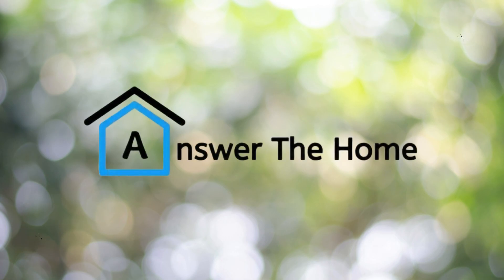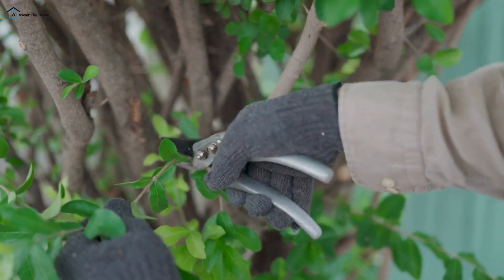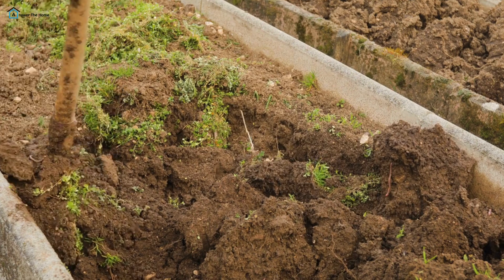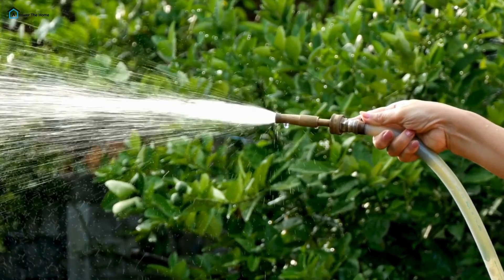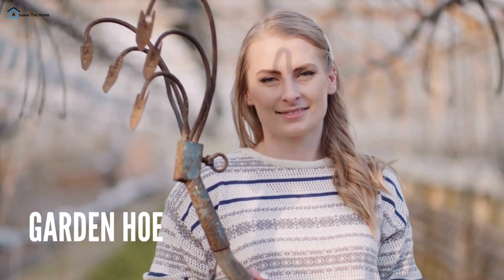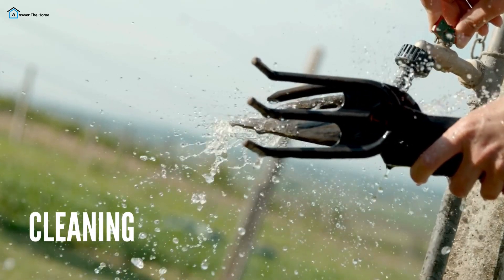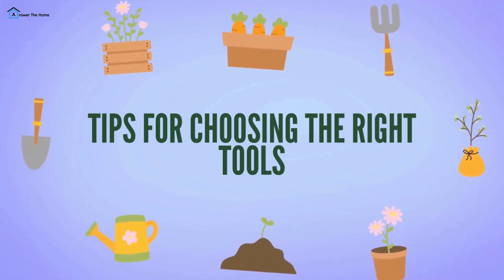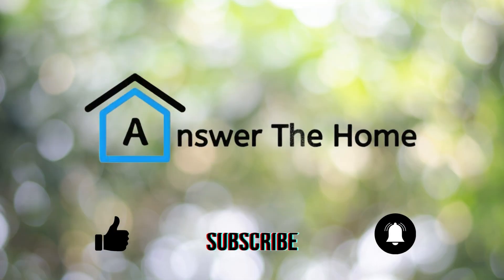The Ultimate Guide to Garden Tools for Homeowners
Ready to transform your garden into a green paradise? In this video, we cover everything homeowners need to know about garden tools!

Whether you’re new to gardening or a seasoned pro, having the right tools can make your gardening tasks easier and more enjoyable.

We’ll walk you through the must-have garden tools for every gardener—from hand trowels and pruning shears to hoses and loppers—and explain exactly what each tool does.

Plus, we’ll share expert tips on how to care for and maintain your tools so they last for years to come.

Get ready to make your garden thrive with these essentials! 🌱🌻